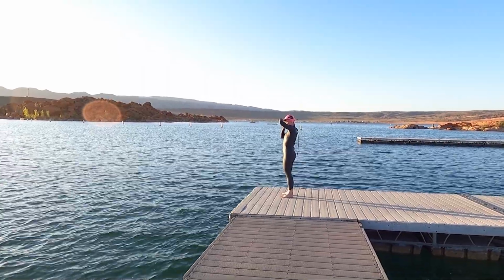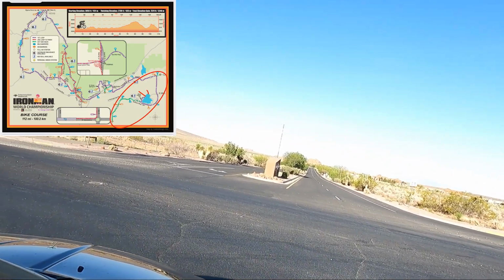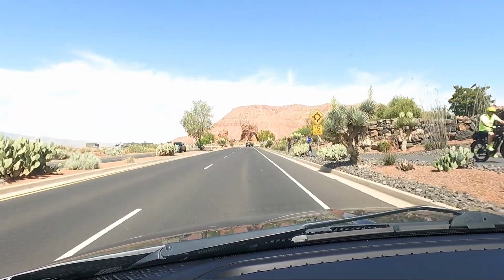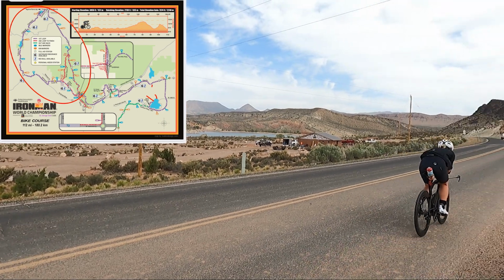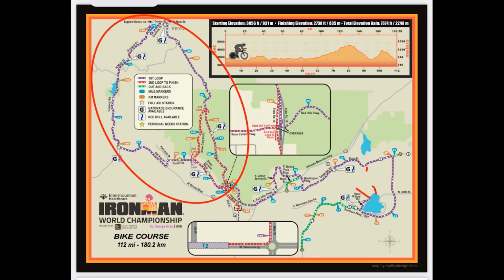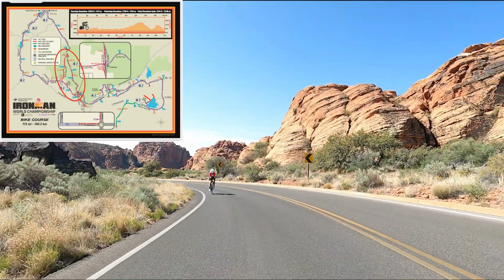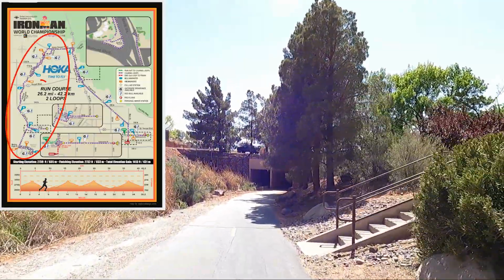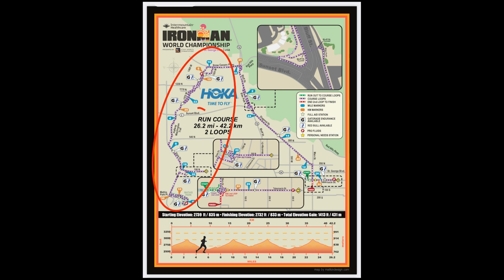Ironman World Championship - Course Recon | Renee Kiley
I’ve been here in St George, Utah for a week now, which has allowed me to swim, bike, run and get familiar with the entire World Championship course.

We’ve captured so much video footage of the course over the last week for socials, that we thought we’d put it to good use (we hope!) and provide a detailed course recon for those who are just curious of the course or for athletes, support crews and spectators who may not arrive in time to check it all out pre race.

Swim course 1:24
Bike course 3:38
Run course 16:56

Let us know what you think of the course in the comments.

1 week to go!

Strava
Renee Kiley